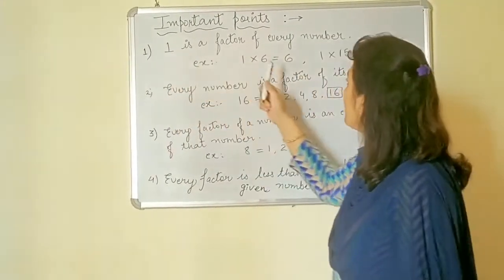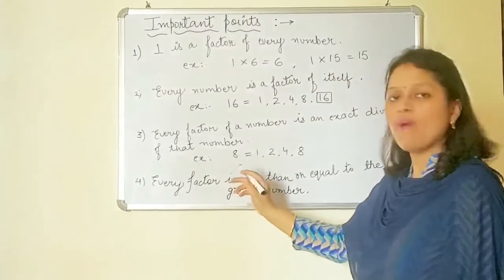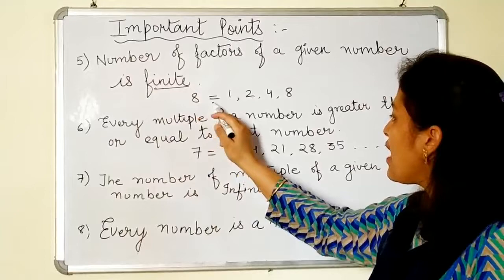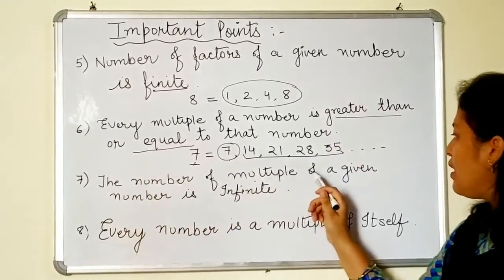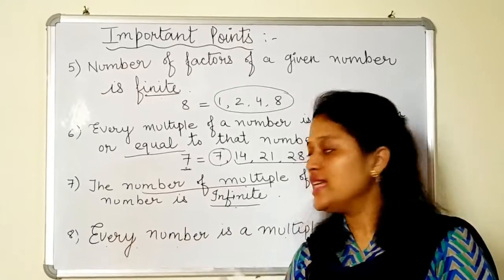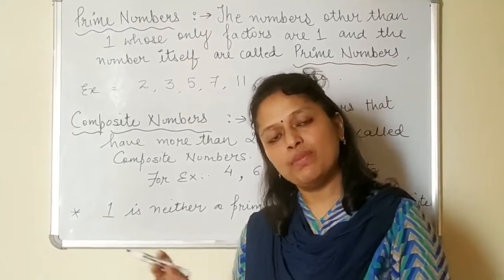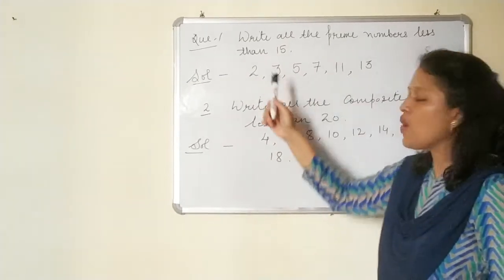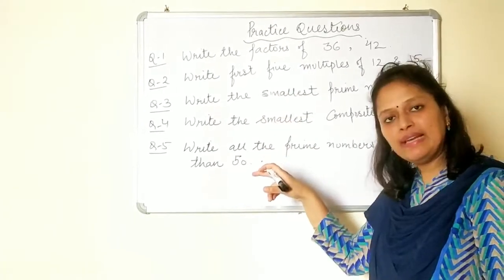ClassVI maths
Chapter-3 playing with numbers(part-2)